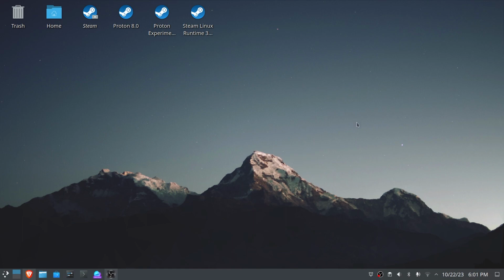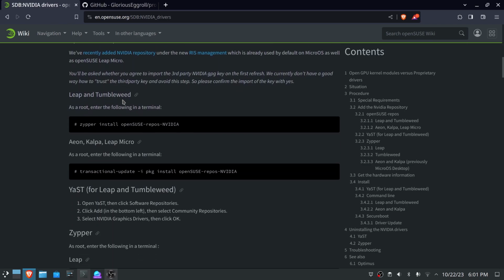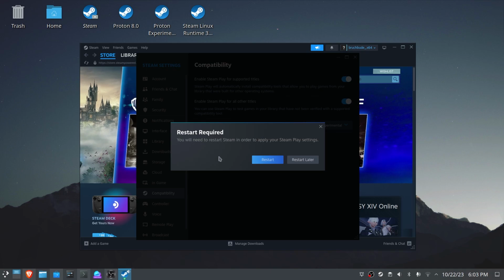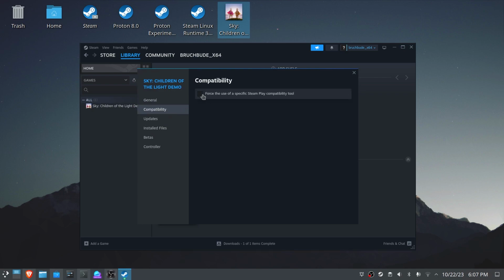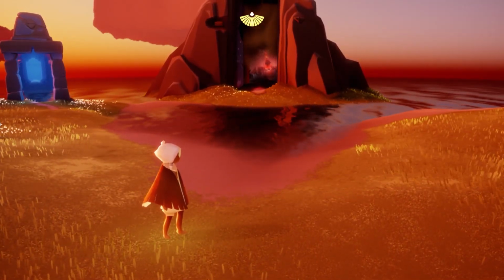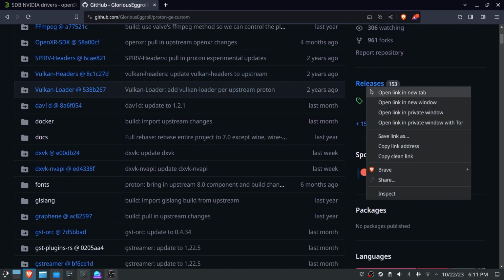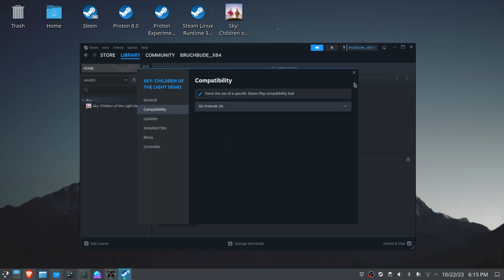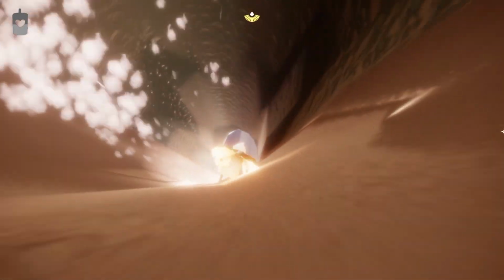Play Sky: CotL on Linux using Proton - Easy How-To!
1. Installing NVIDIA drivers
- Arch (yeah, seriously?)
Now, this is how to install NVIDIA on Arch: Make sure your system is up to date (pacman -Syu). Install nvidia and nvidia-libgl (if you have 32 bit applications, also install lib32-nvidia-libgl). Reboot.

Confirm that driver is installed:
user@host:~$ zypper search -i nvidia*

Confirm that vulkan is installed:
user@host:~$ vulkaninfo

2. Installing Proton GE:
and follow the instructions to get started!

Safe travels!